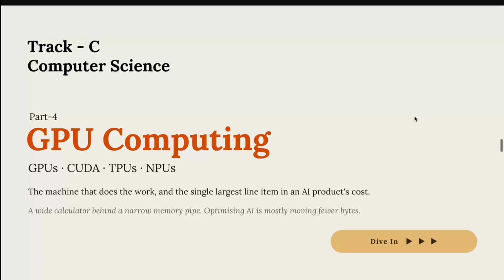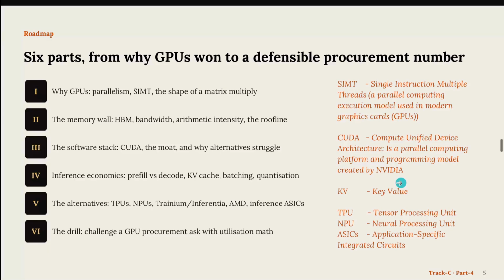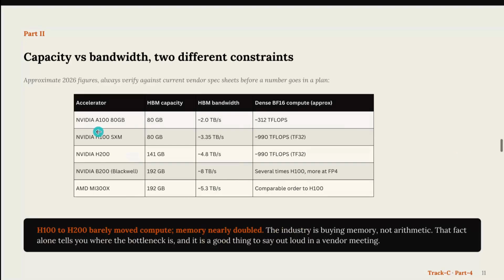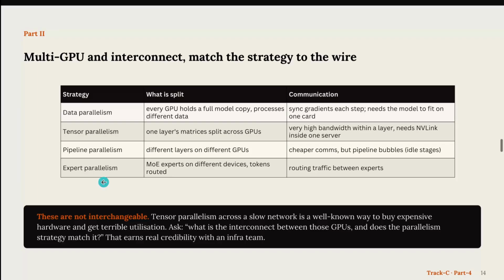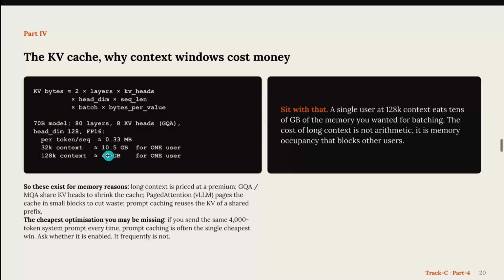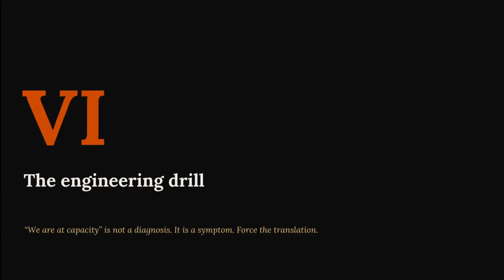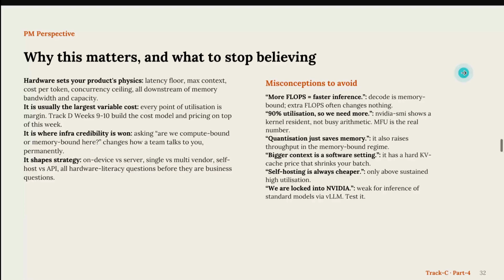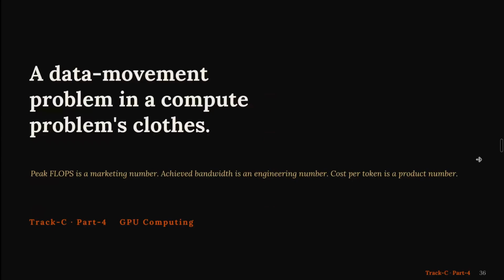Track-C_Part-4: GPU Computing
Track C, Part 4 — GPU Computing for the AI Product Manager : GPUs, CUDA, TPUs, NPUs, and the one number that decides your cloud bill.

This isn't a course in writing CUDA kernels. It's a course in sitting in a capacity meeting, hearing "we need 64 more H100s," and answering with arithmetic instead of a nod. A GPU isn't a fast calculator: it's a very wide calculator behind a narrow memory pipe, and most AI workloads are limited by moving data, not by doing math. Once you see that, batching, the KV cache, quantisation, and "why peak FLOPS is never what you get" all stop being mysterious.

By the end you should be able to tell compute-bound from memory-bound, size a KV cache, read a roofline, and turn "we're at capacity" into demand → memory → measured throughput → replicas → utilisation → a defensible GPU number.

One question runs through all of it: are the arithmetic units busy, or just waiting on memory?

CHAPTERS
1. Why a PM learns GPU computing
2. The one idea: a wide calculator behind a narrow memory pipe
3. Five terms that carry the week — FLOPS, HBM, arithmetic intensity, utilisation, kernel
4. The mental model — a stadium fed through one narrow tunnel
5. Why GPUs won — the workload is a matrix multiply
6. SIMT, warps, branch divergence, coalesced access
7. The precision ladder — FP32 down to FP4
8. Capacity vs bandwidth — and why the industry is buying memory, not FLOPS
9. Arithmetic intensity and the roofline
10. The ~24 tokens/s ceiling — why decode is memory-bound
11. Multi-GPU — data, tensor, pipeline, expert (match it to the interconnect)
12. What CUDA actually is — and FlashAttention
13. Why the moat holds, and where it leaks
14. Prefill vs decode — TTFT vs TPOT
15. The KV cache — why context windows cost money
15.a GQA, PagedAttention, and prompt caching
16. Batching — the lever on cost per token
17. MFU — the honest utilisation number (and why it's low)
18. TPUs — the systolic-array bet
19. NPUs and on-device inference — the hybrid router
20. Cloud silicon and inference ASICs — Trainium, Groq, Cerebras
21. The drill — what one replica actually supports
22. Demand vs supply — from 1,200 users to 108 GPUs
23. Eight questions to ask before you buy
24. The procurement memo that survives review
25. Six misconceptions to correct
26. Interview questions & model answers

Part 5 takes these accelerators to production: cloud, containers, and how the boxes actually get deployed and scaled.